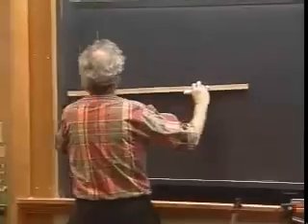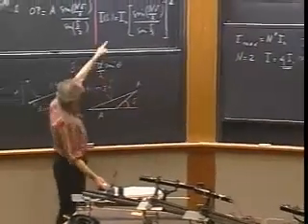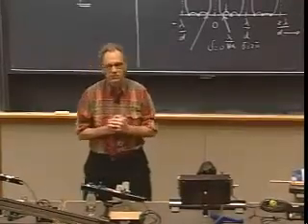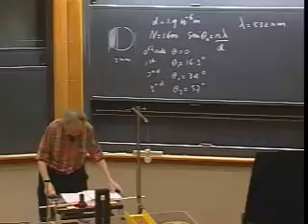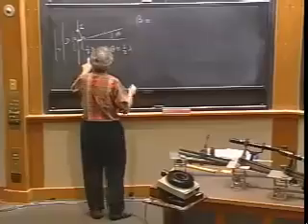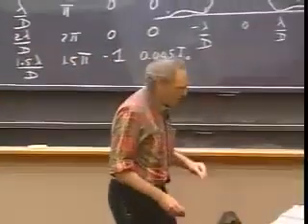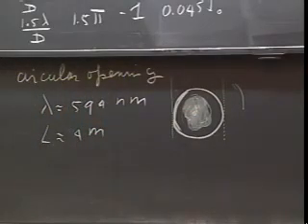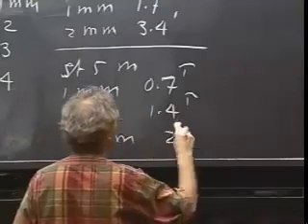MIT OCW 8.03 Physics III Vibrations and Waves ocw 8 03 lecture 0021